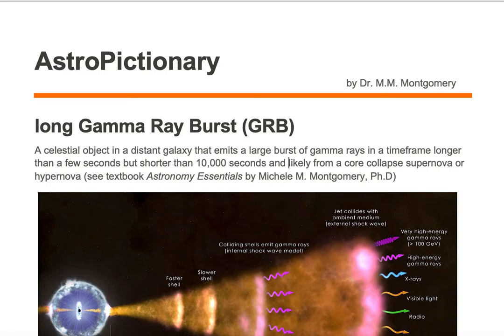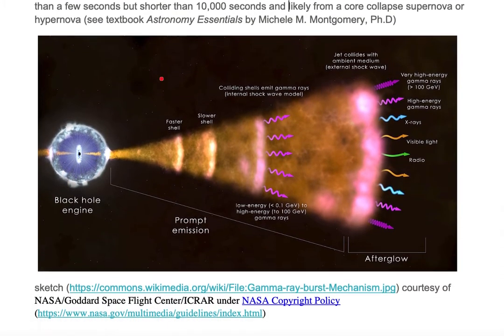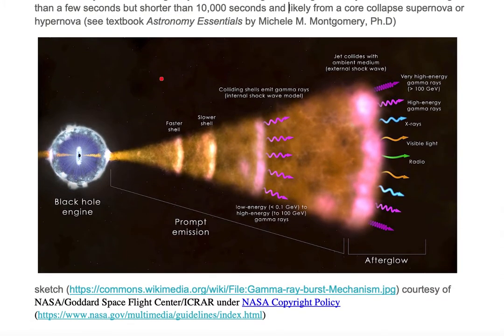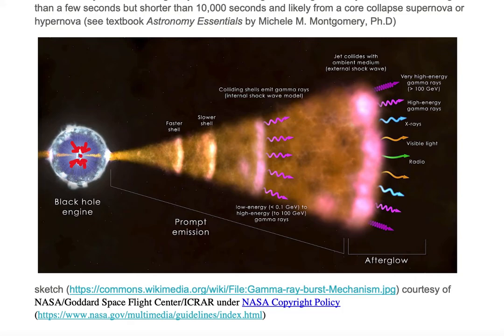long Gamma Ray Burst (long GRB)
AstroPictionary
Astronomy Vocabulary